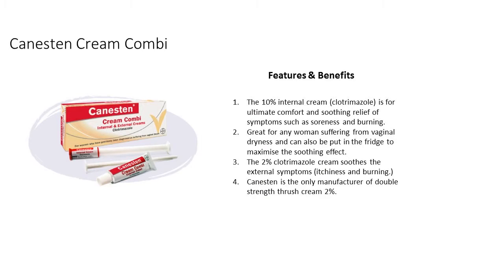The Different Types Of Treatment For Vaginal Thrush Explained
The treatment of thrush in women can be caused a variety of items including antibiotics. To treat the infection you can use an internal product that contains the active ingredient clotrimazole or fluconazole. Choose from the oral pill, soft gel pessary, pessary or internal cream